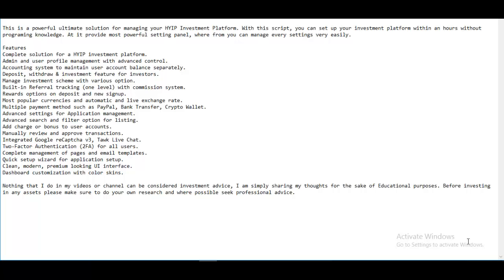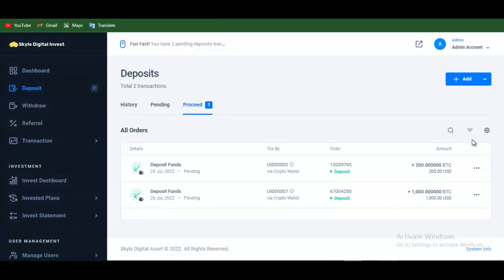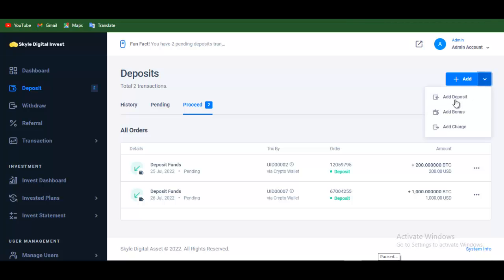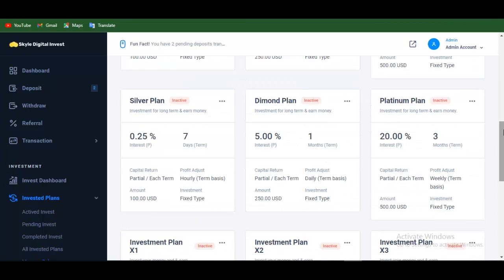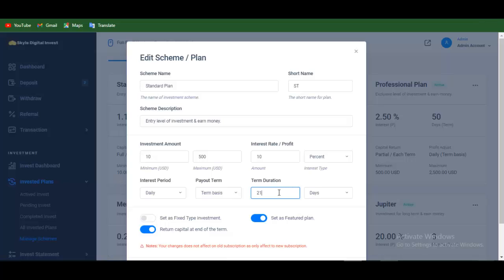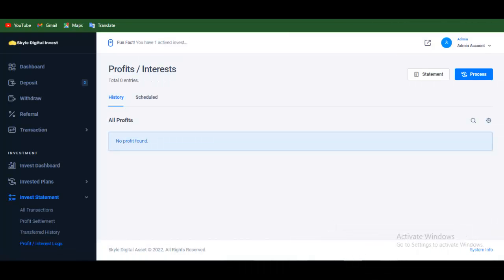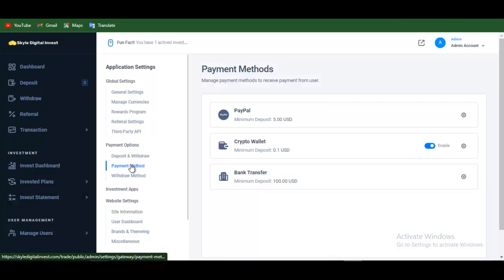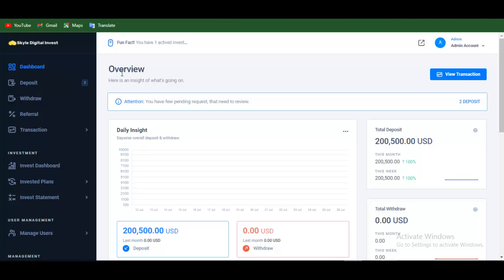How to use advance broker/cryptocurrency investment website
In this Video I'll show you How To Create Advanced Bitcoin Broker and Cryptocurrency Investment Website

This is a powerful ultimate solution for managing your broker Investment Platform. With this script, you can set up your broker investment platform within an hour without programing knowledge. As it provides most powerful setting panel, where from you can manage every settings very easily.

Features
Complete solution for a HYIP investment platform.
Admin and user profile management with advanced control.
Accounting system to maintain user account balance separately.
Deposit, withdraw & investment feature for investors.
Manage investment scheme with various option.
Built-in Referral tracking (one level) with commission system.
Rewards options on deposit and new signup.
Most popular currencies and automatic and live exchange rate.
Advanced settings for Application management.
Advanced search and filter option for listing.
Add charge or bonus to user accounts.
Manually review and approve transactions.
Integrated Google reCaptcha v3, Tawk Live Chat.
Two-Factor Authentication (2FA) for all users.
Complete management of pages and email templates.
Quick setup wizard for application setup.
Clean, modern, premium looking UI interface.
Dashboard customization with color skins.